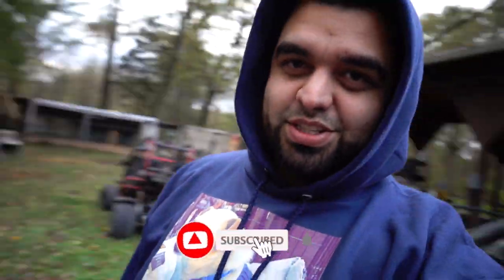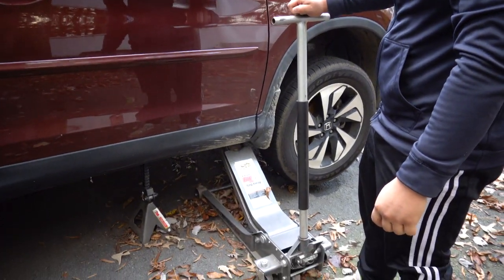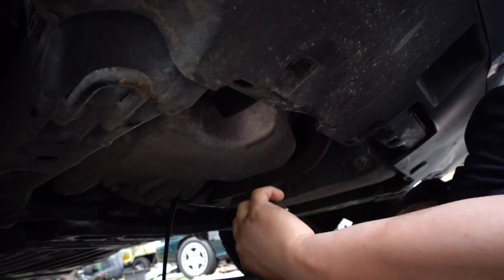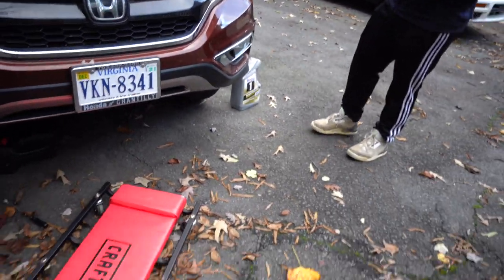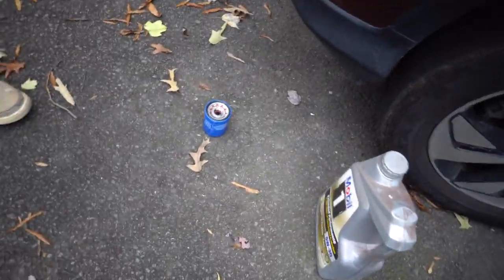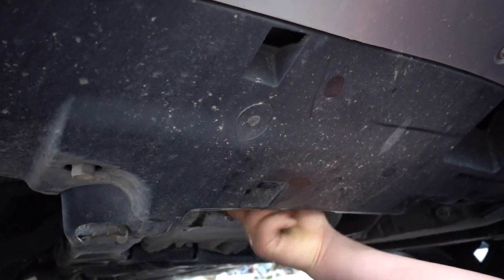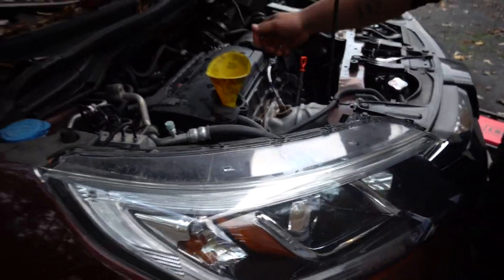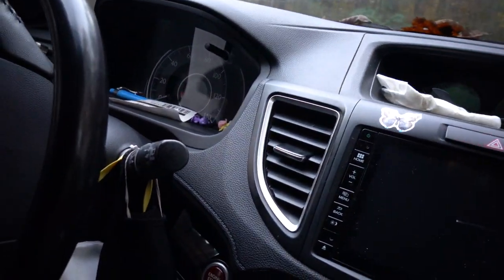Teaching My Brother How To Do An Oil Change And He Does THIS...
In this video, I teach my younger brother how to do an oil change on our mom's 2016 Honda CRV Touring . We cover everything from the basics to safety to measuring/checking. I think he pretty much has it down and if anything, he can always come back to this video to refresh his memory.